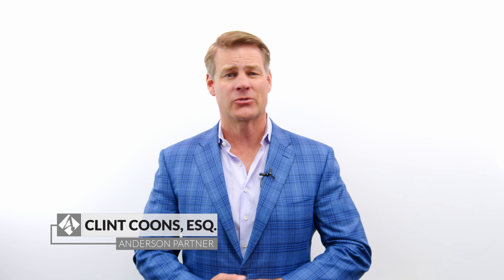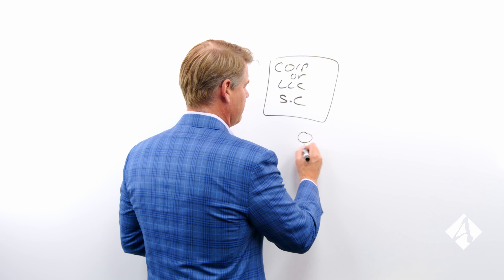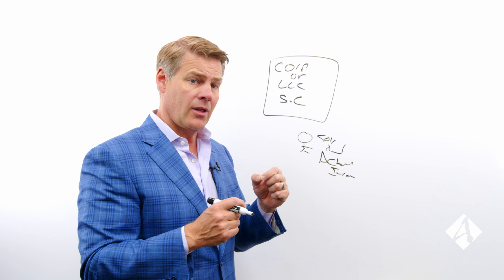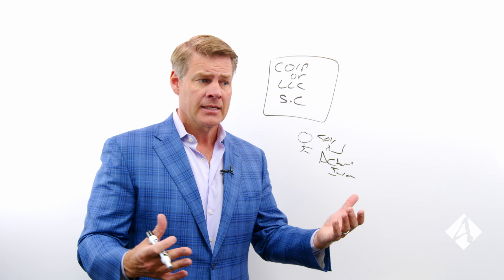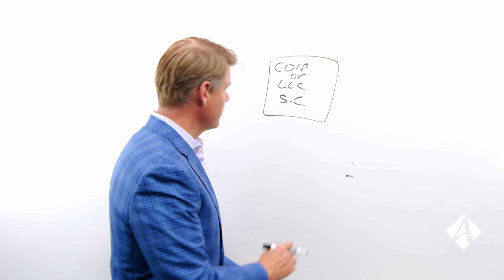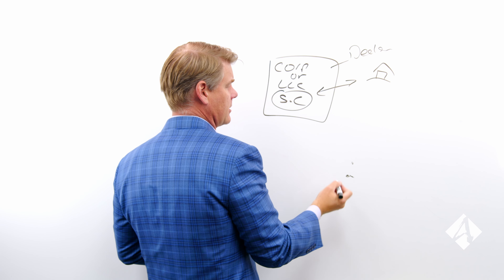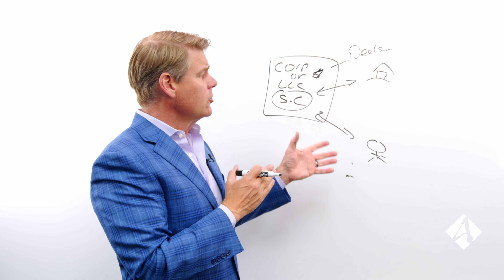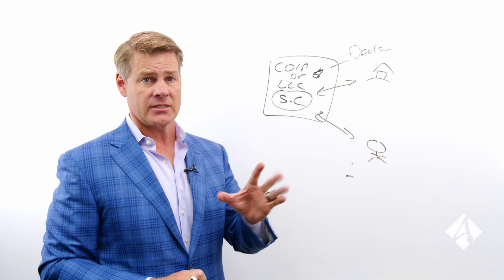How To Structure Pre-Construction Deals (LLCs And Corporations)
Not all properties come prepackaged with a nice bow on to, so in these situations it's best to know how to approach them. In this video, we will be presenting how to structure your pre-construction investing deals with LLCs and corporations.

These strategies use to be very popular during the times of 2005 and 2006 when reconstructions were more prominent.

Clint Coons, Esq. is an expert with years of experience and knowledge in real estate investing so be sure to listen in on his two cents regarding this topic.

We try our best to deliver the best quality content possible and our goal is that you will not have questions afterward. However, if you happen to have any questions, want more details, have suggestions, or simply want to reach out head over o the comments section below.

In order to help this channel grow and reach more people, please consider the following:

Every number counts towards helping us and we appreciate your involvement.

Don't forget that we upload content regularly. Join us again as a member of our community and partake in the bounty that is information from the words of the wise.

Till our next upload, good luck with your investments, and have a safe journey on the path to financial stability.

Show Notes:

0:00 Intro
2:08 How to structure your pre-construction deals
5:15 Using a land trust
7:44 Summary

Claim Your FREE 45-minute Investment Strategy Session to receive business planning tips and asset protection.

Learn about Real Estate & Asset Protection from Clint Coons, Esq, and Toby Mathis, Esq. at our next all-day free Livestream 9 am to 4 pm PT. on Saturdays. Our attorneys and specialists will answer ALL questions: 👉 Save Your Seat

Download your free copy of Un-Tax Yourself eBook and discover the secret to real estate wealth is in the tax deductions.